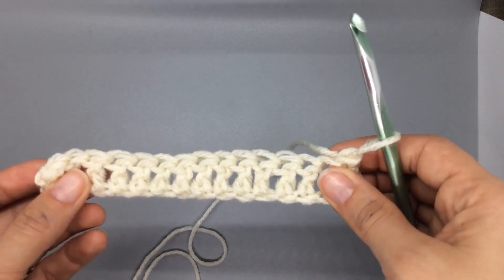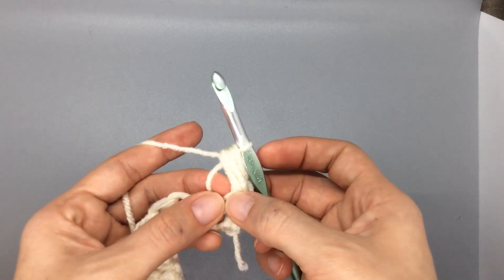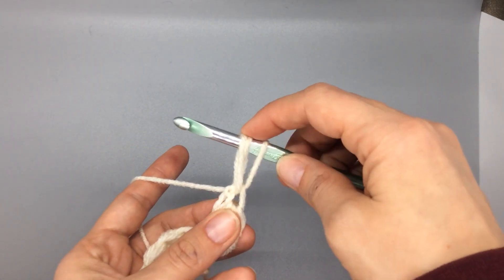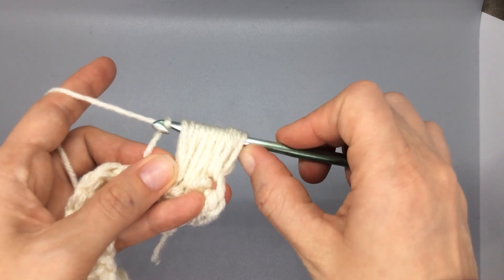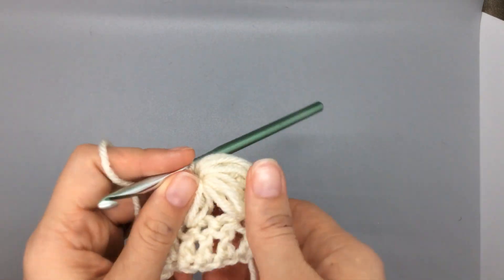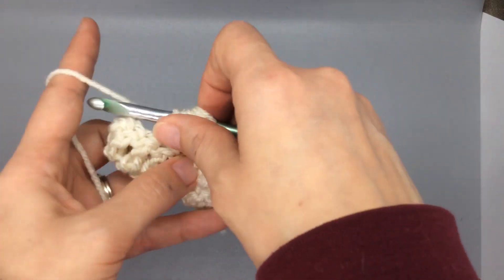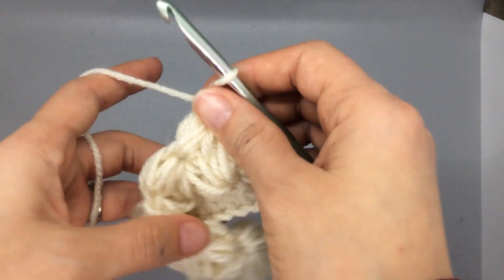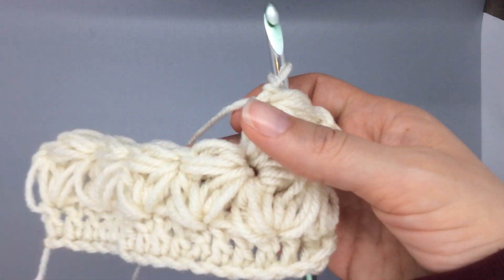Crochet Jasmine Stitch Tutorial for the Secret Garden Sweater. Star Stitch. Flower Stitch.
This tutorial pairs with my pattern for The Secret Garden Sweater to assist those who have not tried it yet! I love this stitch because it looks really complex when it’s finished but it’s truly not hard- just be mindful of your tension as you need to maintain a lot of loops on the hook at once.

Thank you so much for viewing this video. For more projects, please stop by my website or shops. Links listed below.
Site:
Fromyarntostitches.com